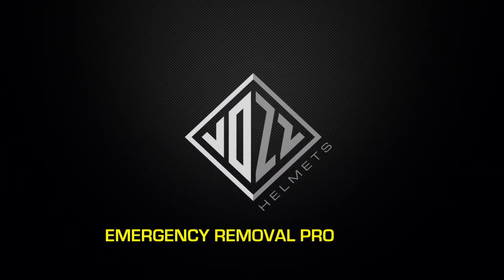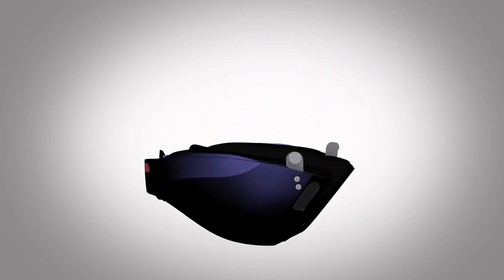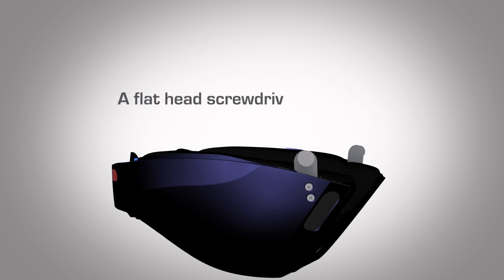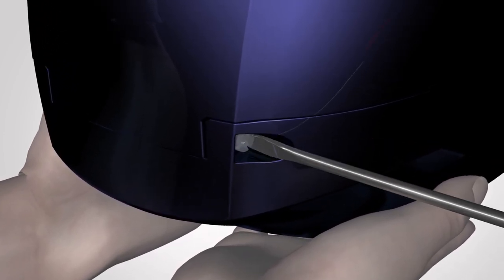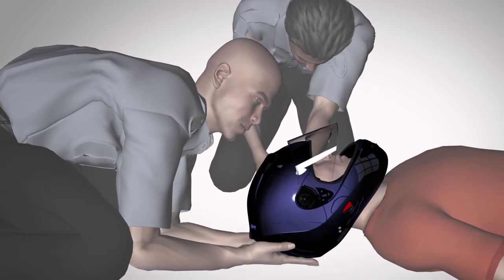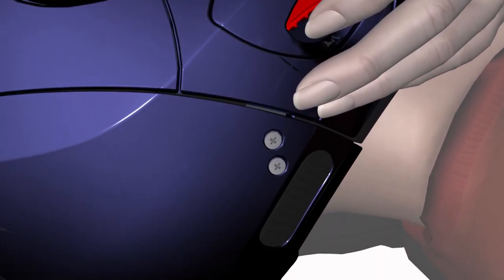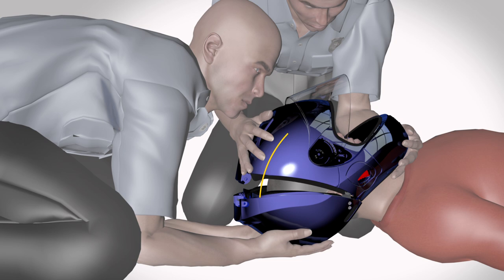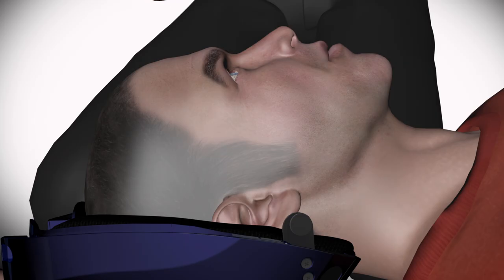Vozz Helmet Removal for Emergency Personnel 3D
3D demonstration video. filmstretch online video production Sydney - creative one stop solution for your web video production & corporate video needs